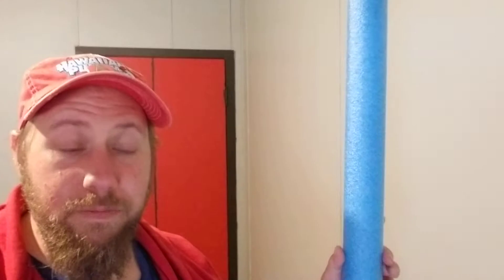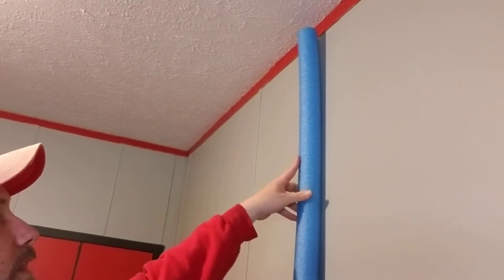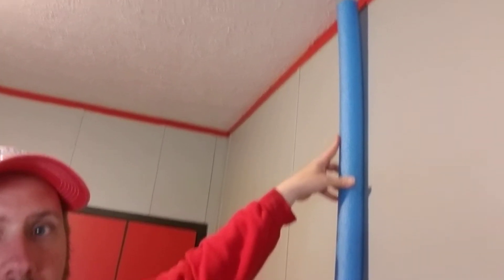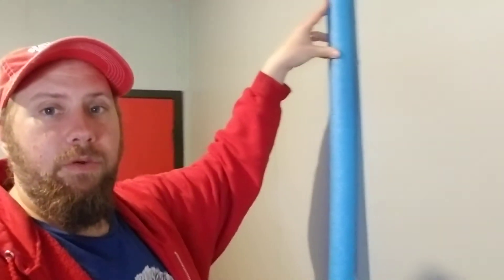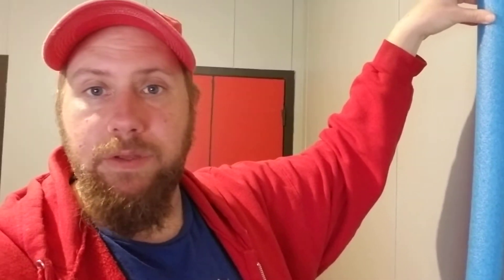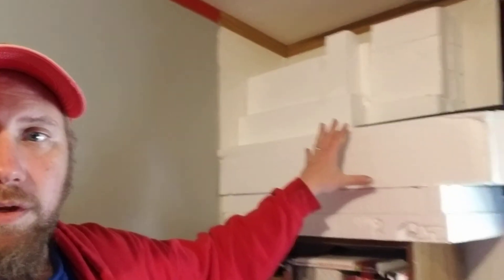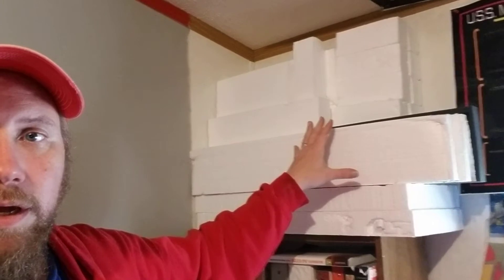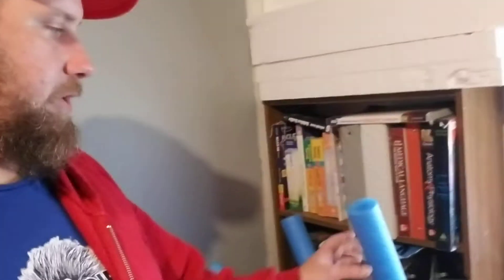Major Studios build clip 31